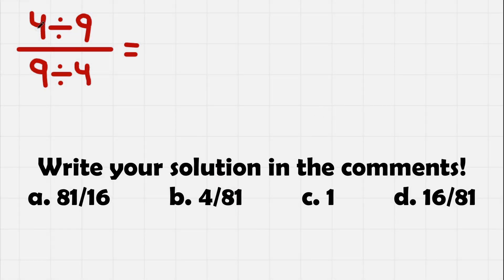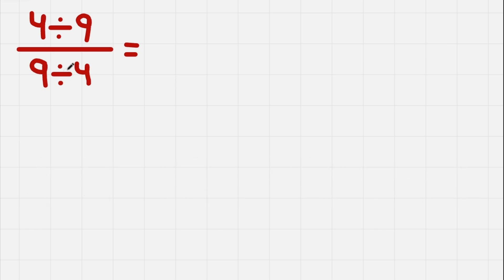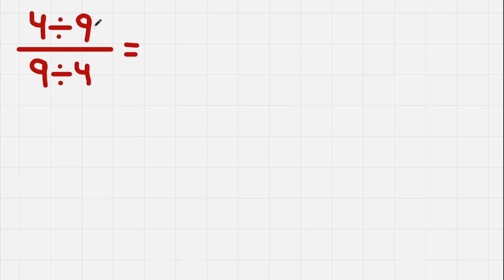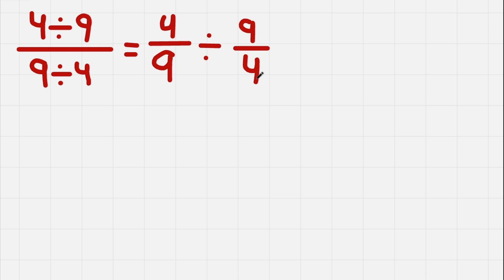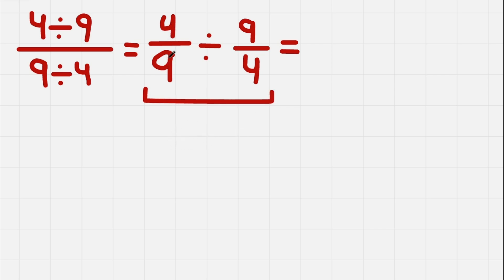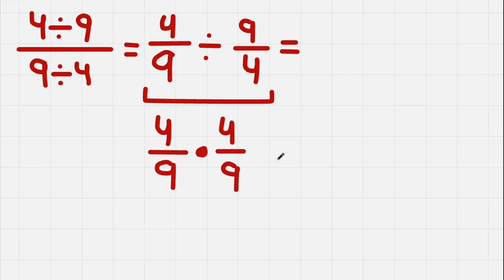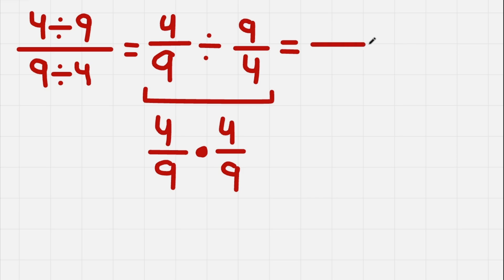94% Get This WRONG! Will You?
Today's problem: (4÷9)/(9÷4) = ?
a. 81/16      b. 4/81      c. 1      d. 16/81
Let's solve this mathematical problem that 94% Get WRONG using the correct order of operations.This is king of math problems involving order of operations that many people get wrong! It is important to remember your arithmetic and algebra fundamentals, as well as handy math tricks when solving these problems, especially involving division and fractions. Remember, than we need to work from left to right if we have the same type of operations in a row.
This method of working with fractions and divisions will give you 100% success, but also an optimal solution :)
94% Get This WRONG! Will You?